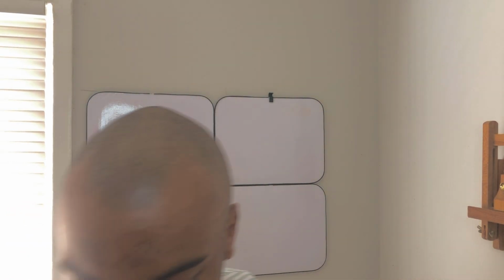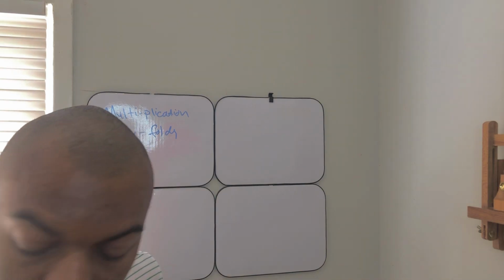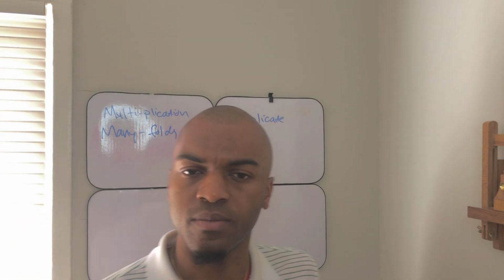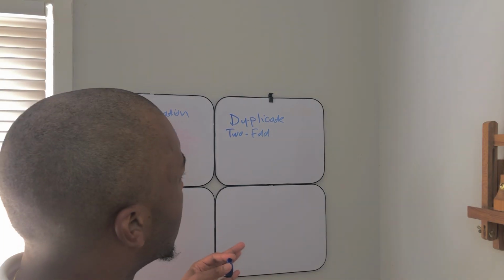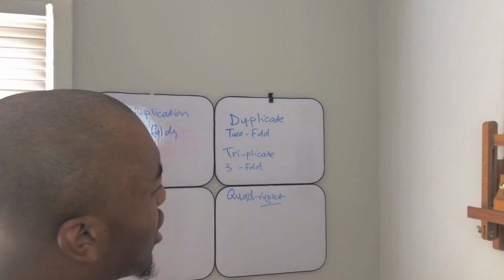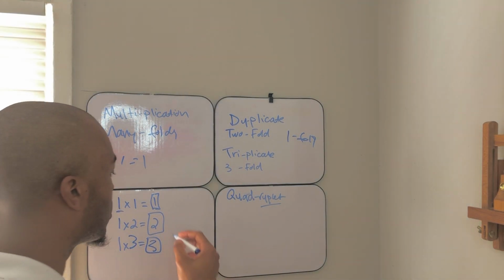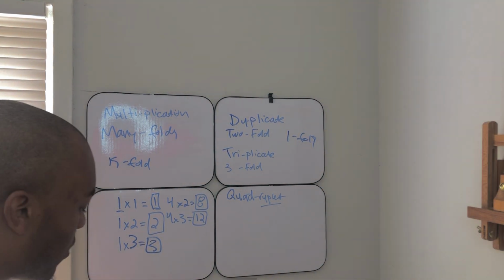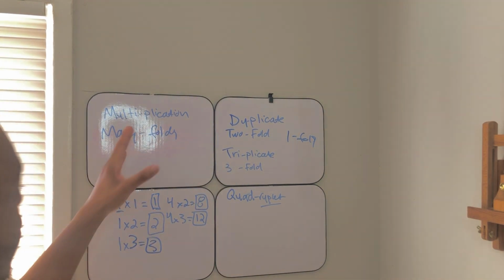What is Multiplication? || Arithmetic